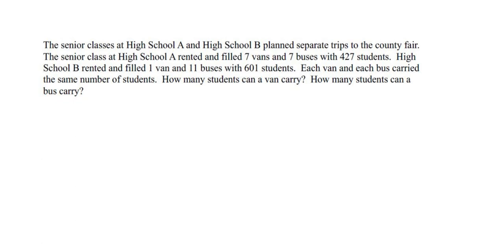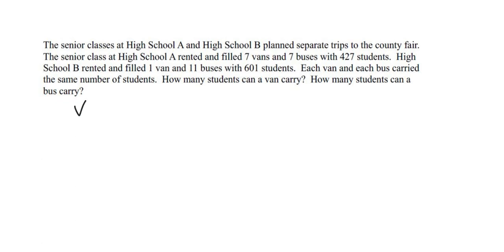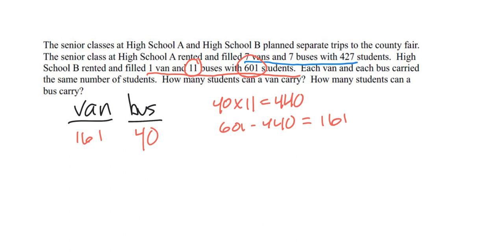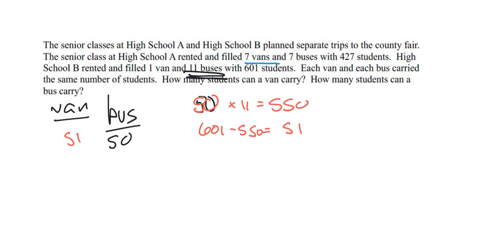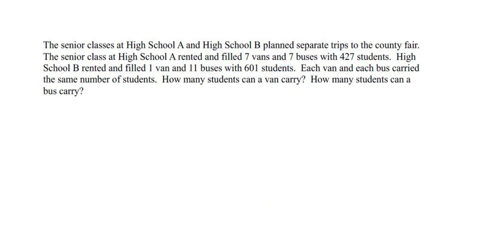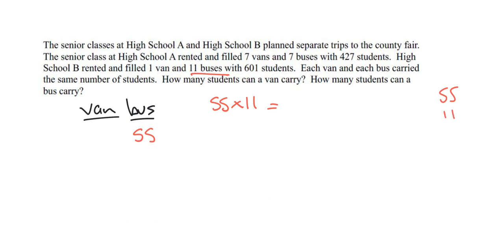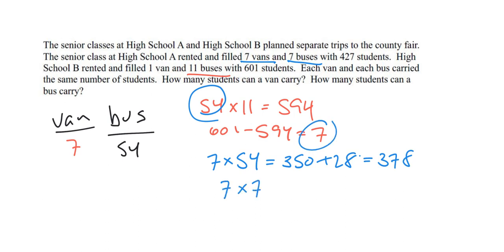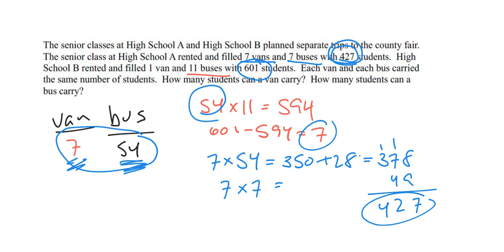Guess and Check Example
See the Guess and Check Strategy in action!